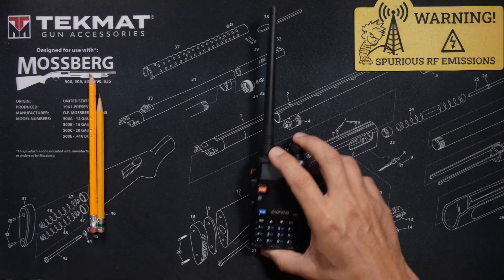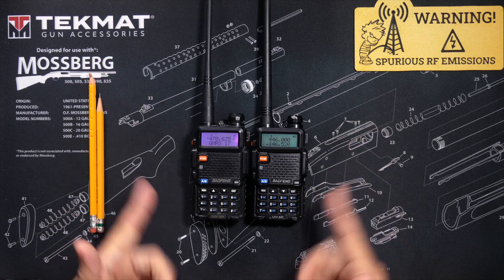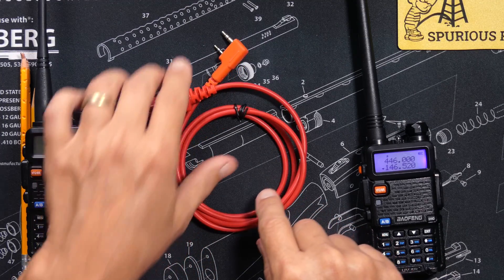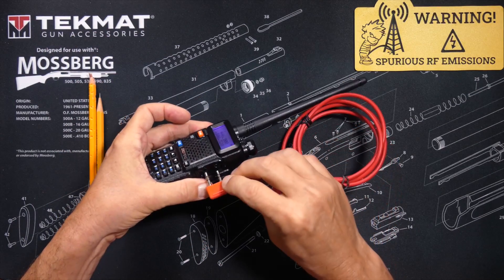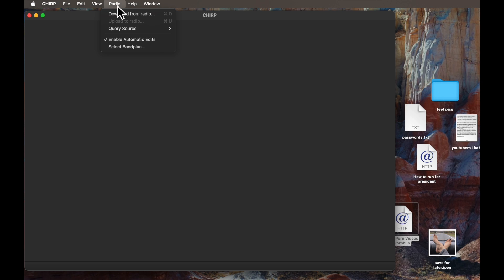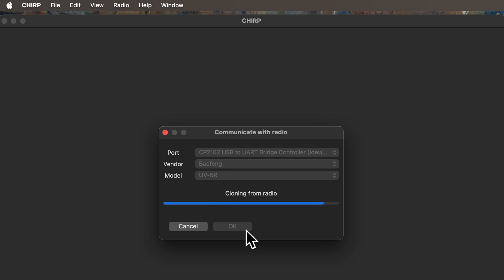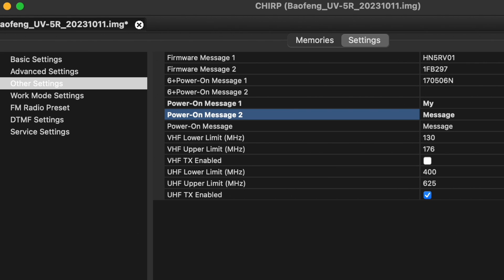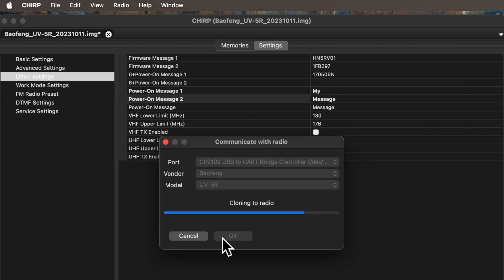Set A Custom Power-On Message On A Baofeng UV-5R - Set The Startup Message That Shows On A UV5R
You can find the Baofeng UV5R USB Programming cable
You can download the FREE CHIRP software for Windows, Mac and Linux,
In this short video I show you how you can set a custom startup message that shows when you first turn on your Baofeng UV-5R, Baofeng BF-F8HP, UV-5R GMRS, and many other Baofeng ham radios and GMRS radios.